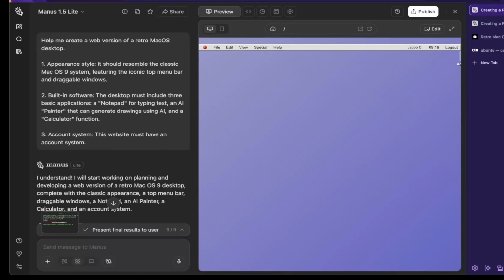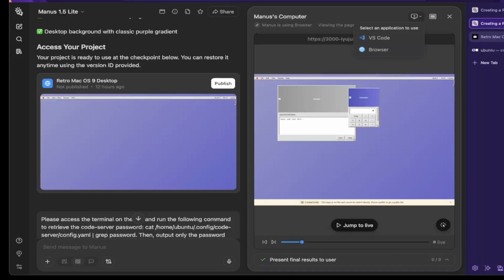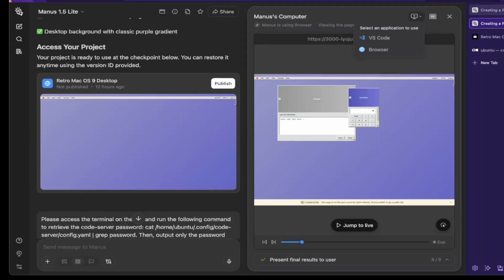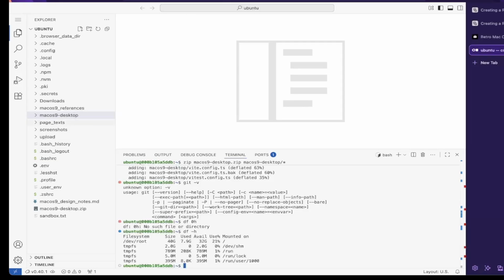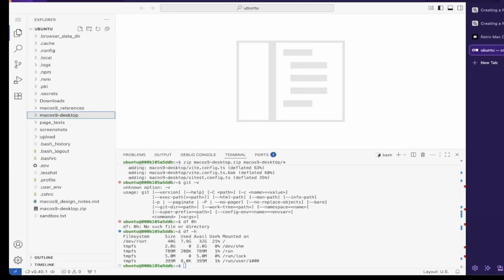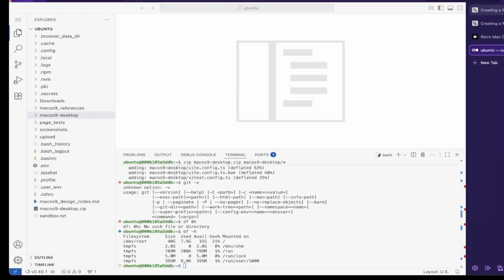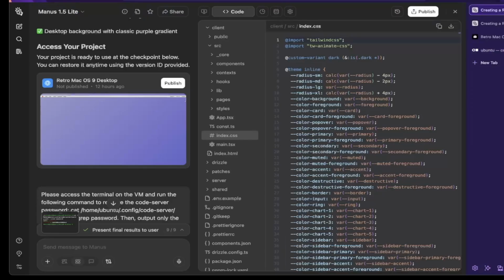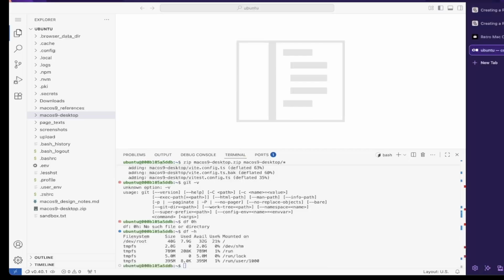Manus 1.5: Computer-Use Agent with Free Virtual Machine